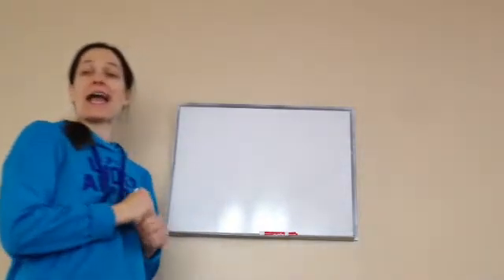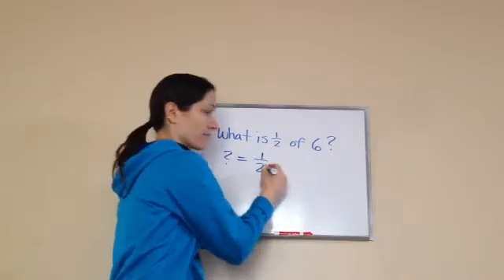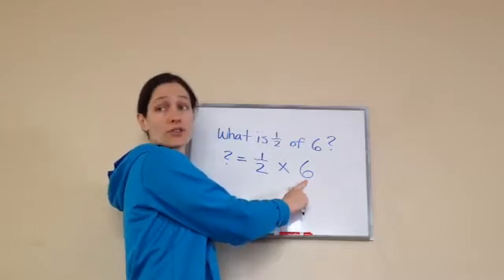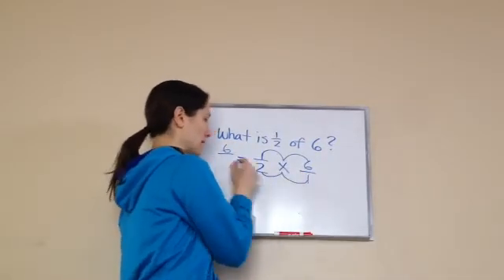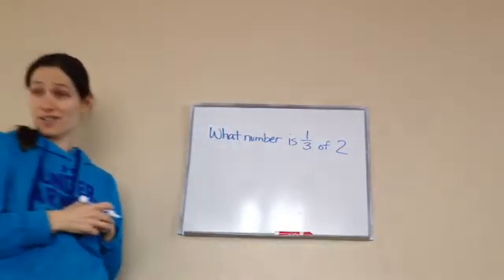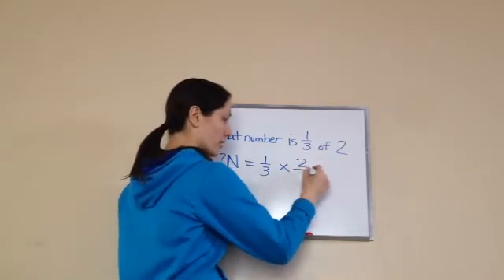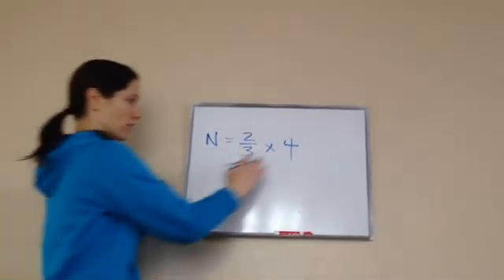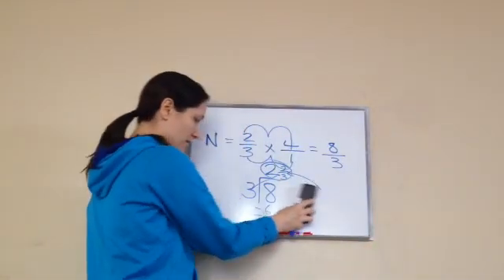Saxon Math 5th Grade - Lesson 86 - Multiplying Fractions and Whole Numbers